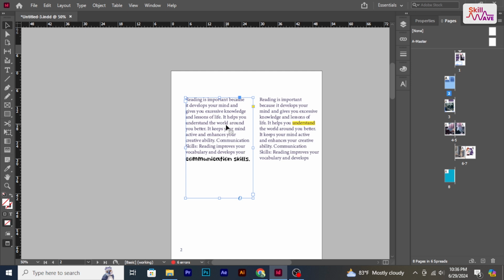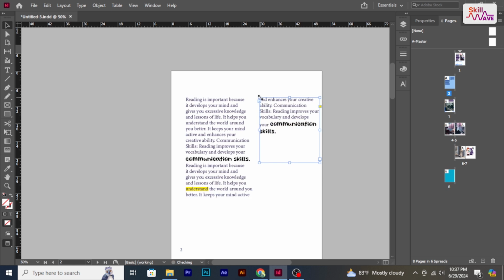How to Link Text Boxes in Adobe InDesign 2024 [Easy Guide]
Learn how to efficiently link text boxes in Adobe InDesign to streamline your document layout process. This tutorial covers step-by-step instructions for creating and managing text flows, ensuring your text seamlessly flows from one box to another. Whether you're designing brochures, magazines, or books, mastering this technique will enhance your productivity and layout flexibility in Adobe InDesign. Watch now and level up your design skills with this easy-to-follow guide!